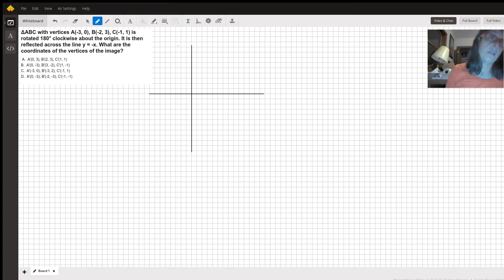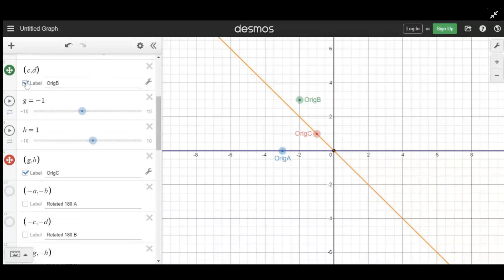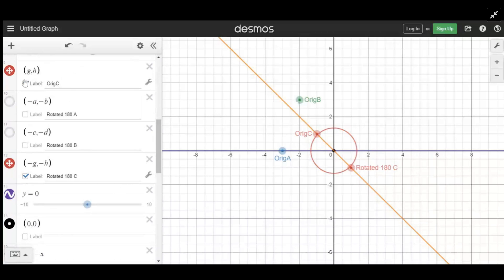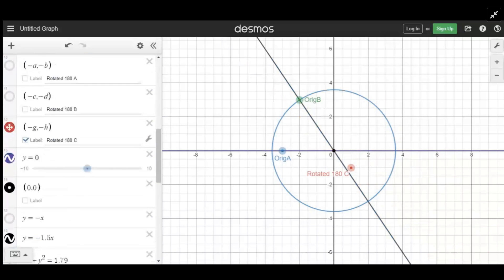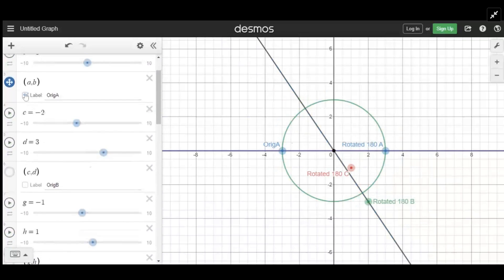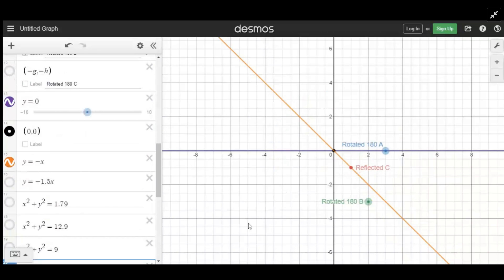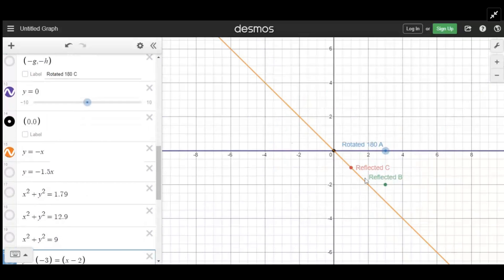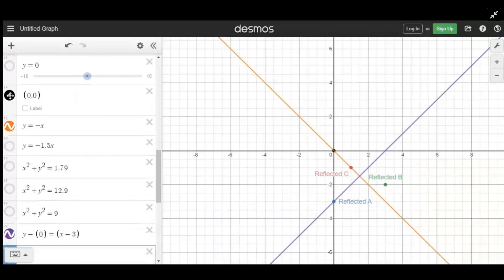Rotating and Reflecting, Graphically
Question:  ΔABC with vertices A(-3, 0), B(-2, 3), C(-1, 1) is rotated 180° clockwise about the origin. It is then reflected across the line y = -x. What are the coordinates of the vertices of the image?

Answered By:

Victoria V.
15+ Years Experience Teaching / Tutoring Trigonometry